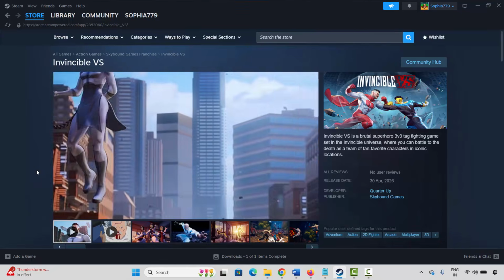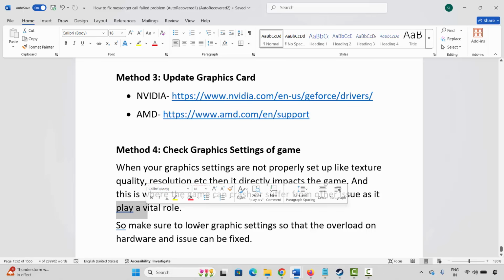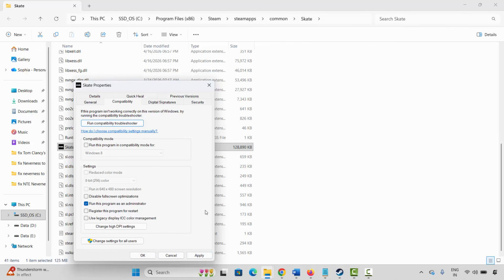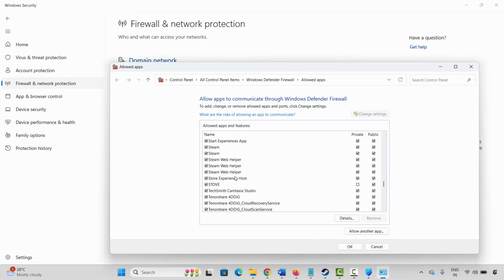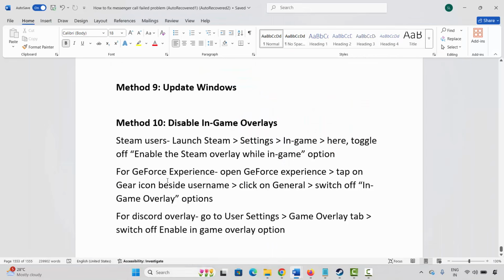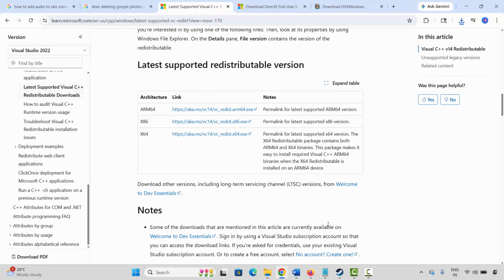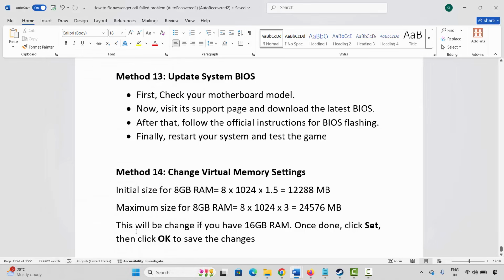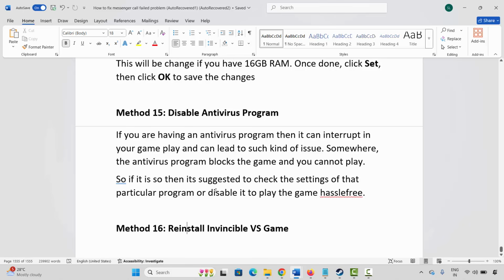How To Fix Invincible VS Not Launching, Crashing, Not Loading, Lagging, Black Screen Error On PC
Check out the complete video and learn How To Fix Invincible VS Not Launching, Crashing, Not Loading, Lagging, Black Screen Error On PC/Steam
How To Fix Invincible VS Not Launching on Windows 11/10,
Fix Invincible VS not opening on PC,
Invincible VS not loading on PC 2026,
How To Fix Invincible VS Not Launching on PC,
How To Fix Invincible VS Won’t Launch on PC,
How to fix crashing at startup error in Invincible VS,
Crashing error in Invincible VS How to fix,
How To Fix Invincible VS Black Screen On Launch (2026),

🌐Social Media-